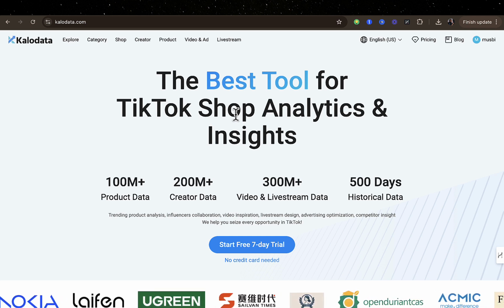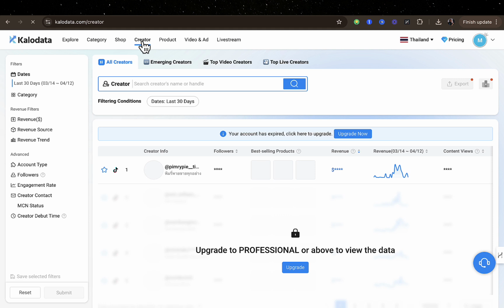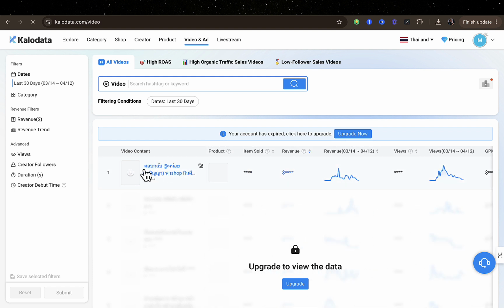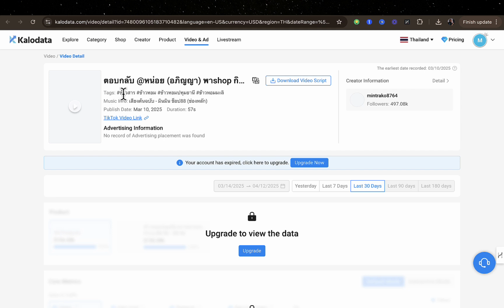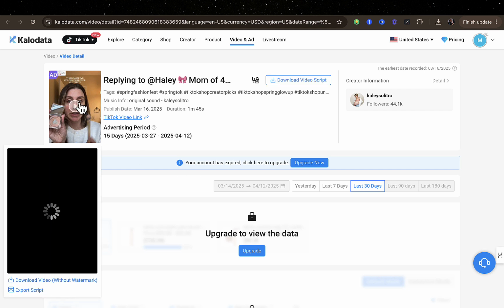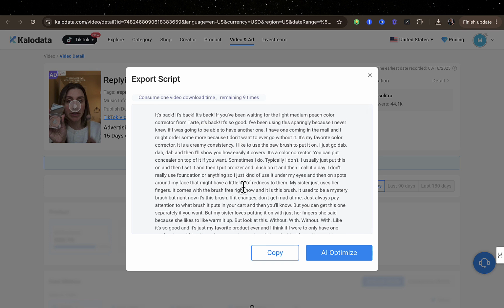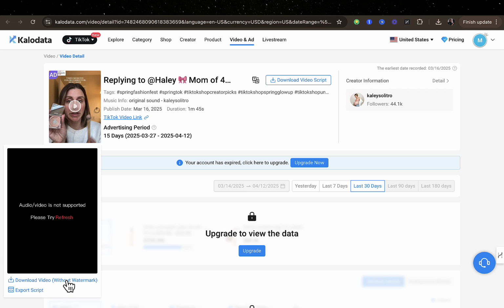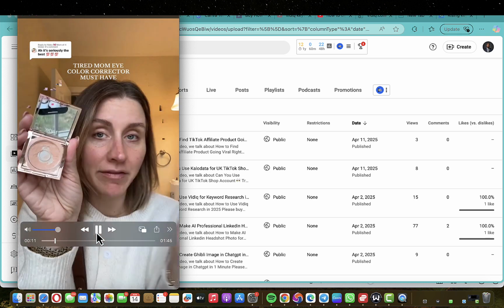How to Use Video on Kalodata to Make your Own Video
In this video, we talk about How to Use Video on Kalodata to Make your Own Video

3.2Million is a YouTube channel that provides up-to-date information on various topics, ranging from finance ,technology ,saas, how-to tutorials, product reviews, comparison and roundups. Our channel is dedicated to delivering informative, original, and unbiased content that viewers can appreciate.